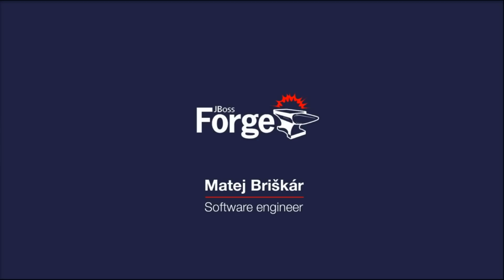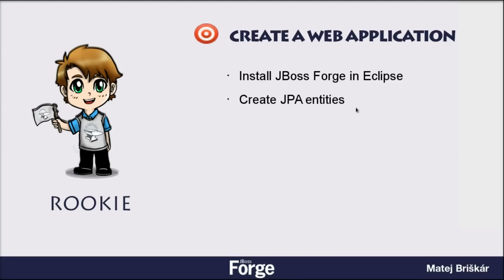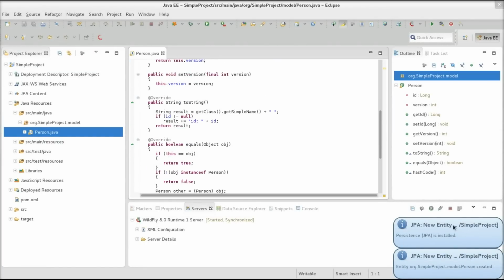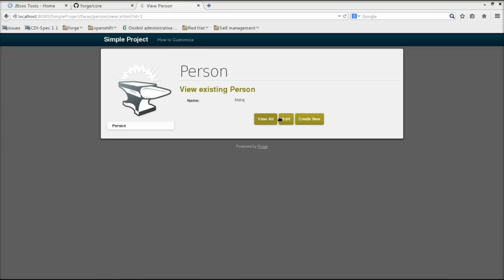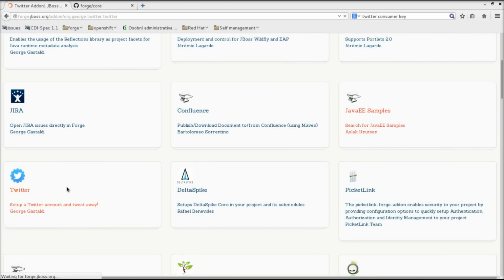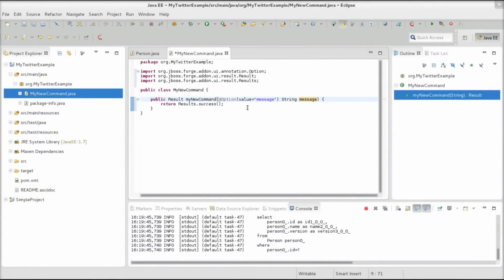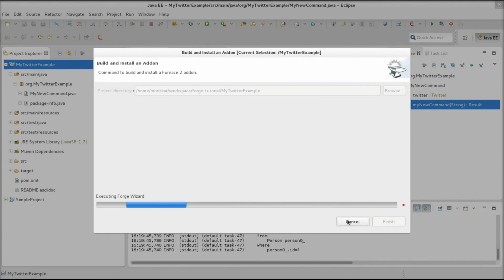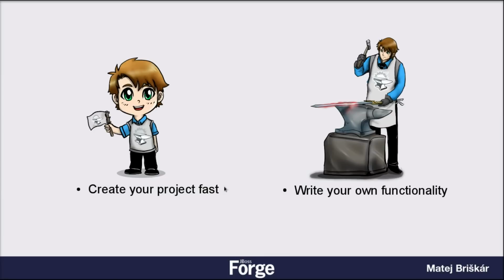JBoss Forge - how to use it and extend the functionality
JBoss Forge is a code generator tool that can be easily extended to provide several options. The tutorial covers 2 basic ways of using it, to let it generate a code or to provide your own commands and functionality, which you can easily share using git url.